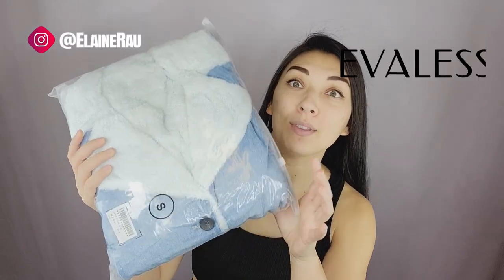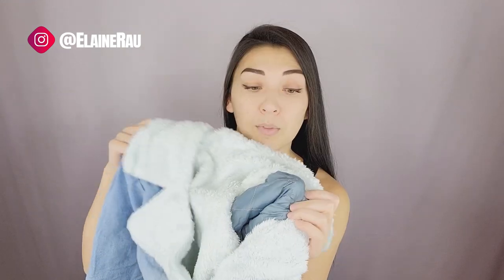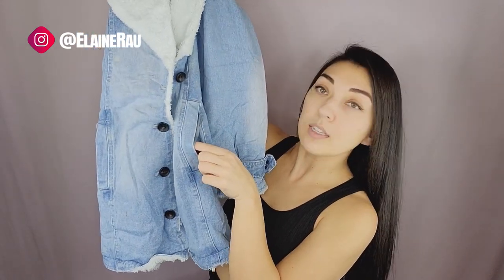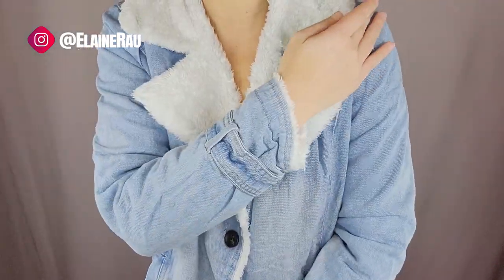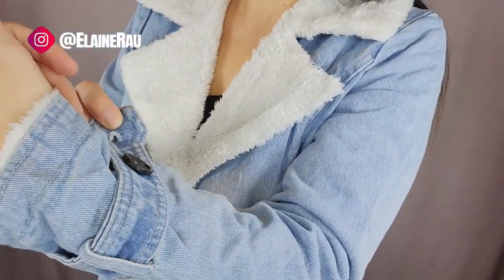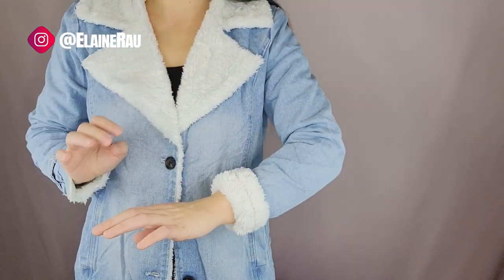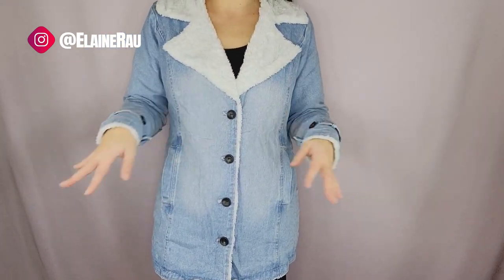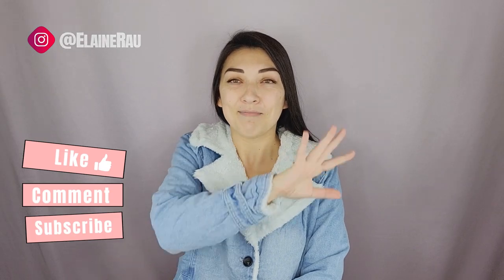Jean Fur line Jacket | Product Reviews By Elaine Rau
We love a Fur Lined Jean Jacket!